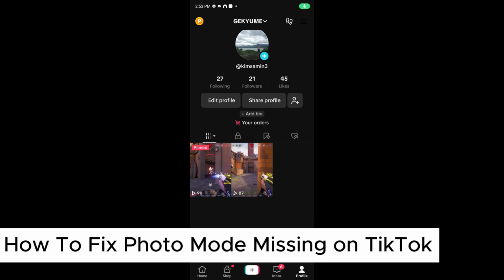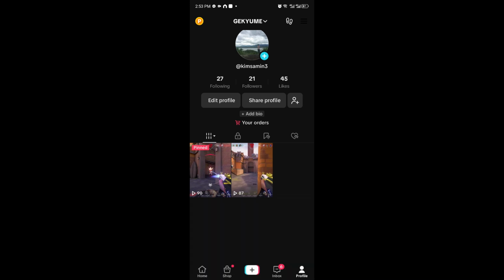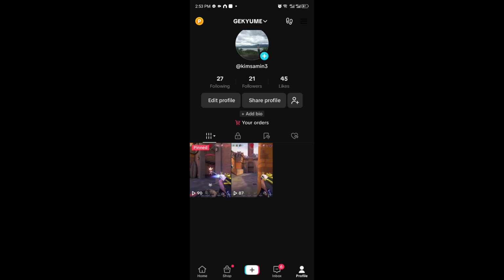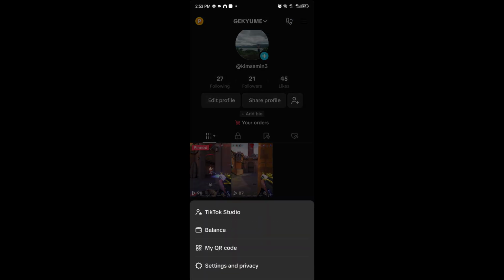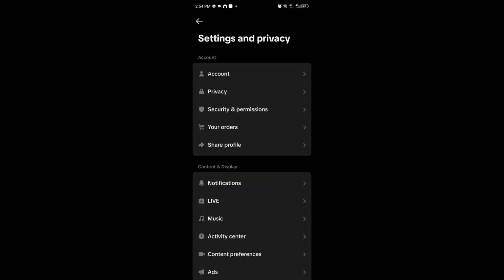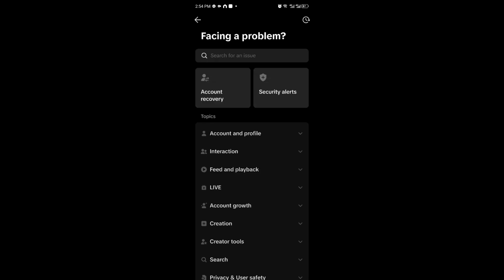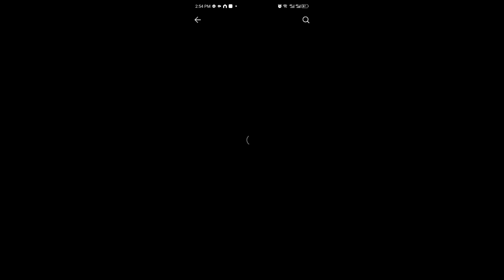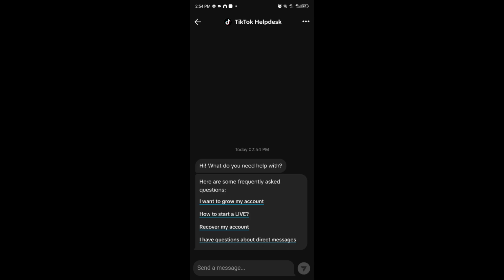How To Fix Photo Mode Missing on TikTok 2024 (Updated)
Within this tutorial, you'll learn how to fix the Photo Mode missing issue on TikTok in 2024 with an updated, step-by-step guide.

We’ll walk you through troubleshooting tips to restore the Photo Mode feature, covering app settings, updates, and device compatibility. Whether you're new to TikTok or a regular user, this guide will help you resolve the issue quickly.

Updated steps to fix the missing Photo Mode on TikTok in 2024
Troubleshooting tips for settings, updates, and compatibility issues
Perfect for TikTok users looking to restore all app features

At the end of this tutorial, you'll have successfully restored the Photo Mode on TikTok, allowing you to enjoy and create content without any issues!